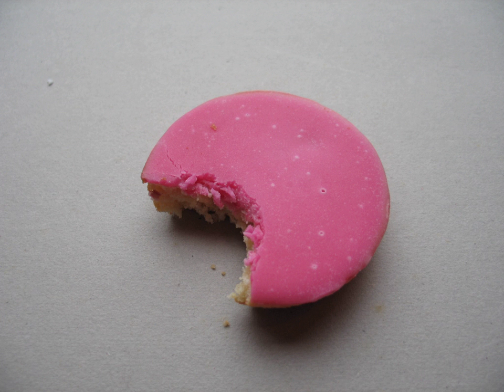Roze koek | Wikipedia audio article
This is an audio version of the Wikipedia Article:
Roze koek

00:00:29 undefined
00:00:52 undefined

- Socrates

SUMMARY
A roze koek ("pink cake") is a typical Dutch pastry. It consists of a small flat cake with a layer of pink fondant icing. The best-known brand is Glacé.In the city of Amsterdam, the cakes are sometimes referred to as moesselientjes ("little Mussolinis"); this name, which is the Dutch adaptation of Benito Mussolini's name, is rooted in the cake's tradition of being sold in Italian ice-cream parlours in Amsterdam prior to the Second World War.